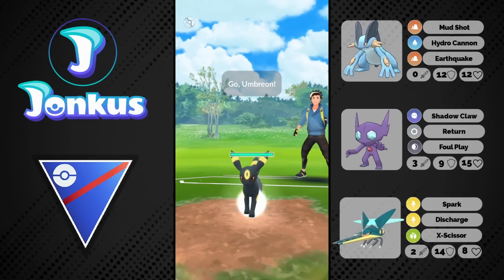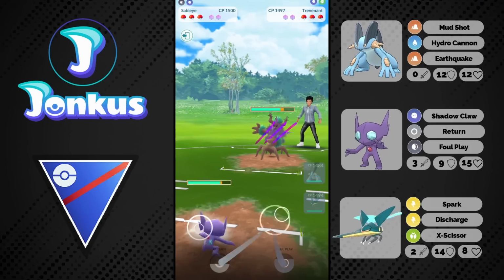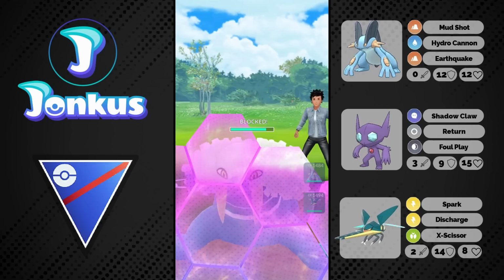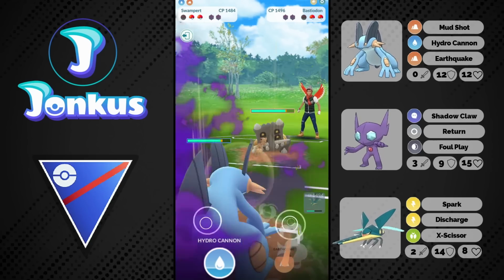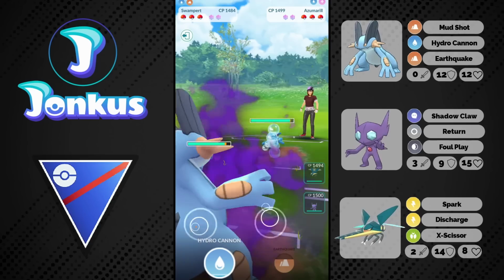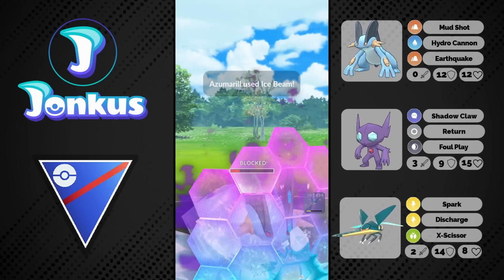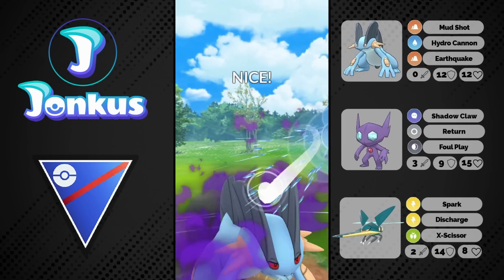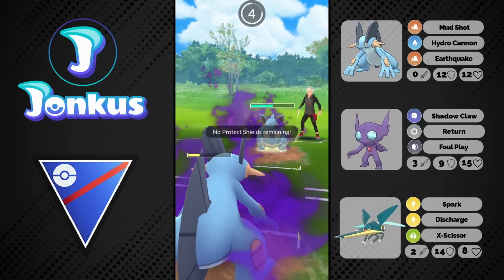TESTING OUT THE *NEW* VIKAVOLT SO YOU DON'T HAVE TO | GO BATTLE LEAGUE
If I say a Pokémon is useless, it is useless... like holy it was bad :D Might be better though for the Summer Cup, we will find out later!

Thanks to my Channel Supporters:
zdsgfhdfzgx
Lily NiRiain
Ethan
張阿文
Kaiwei Chang
Darkforce07
Bruce Antonowicz
ShiftyWolf117